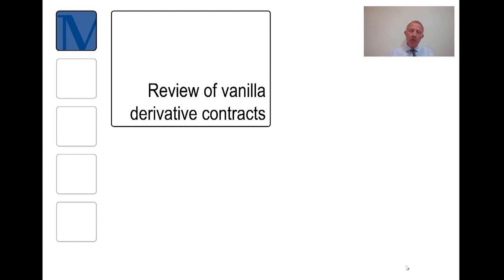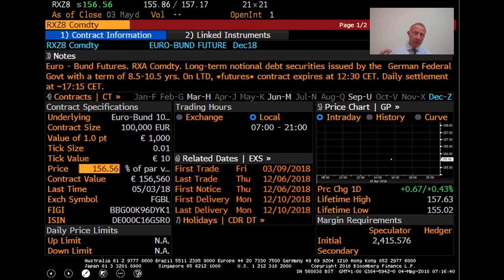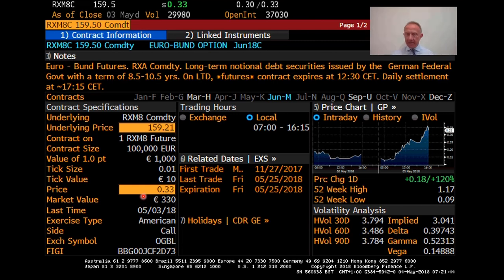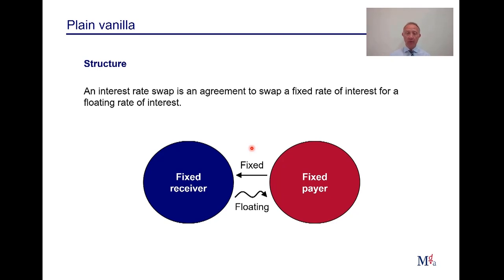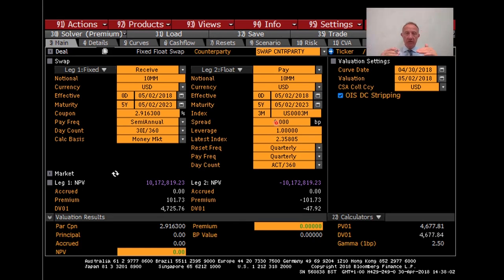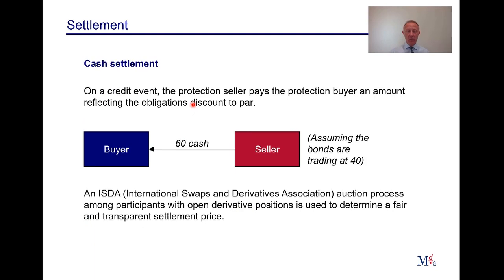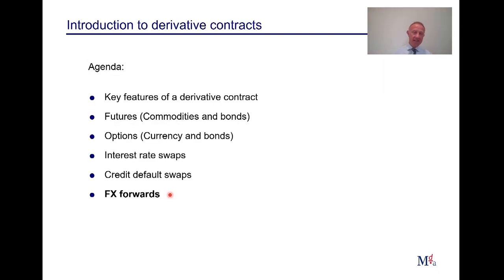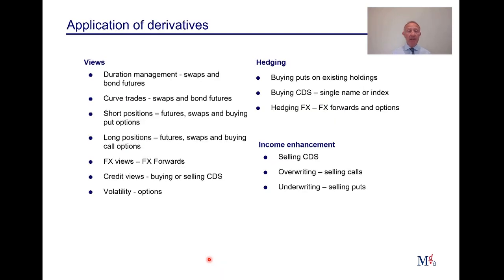Derivatives Review for Fund Management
derivatives, find management, futures, options, swaps, forwards